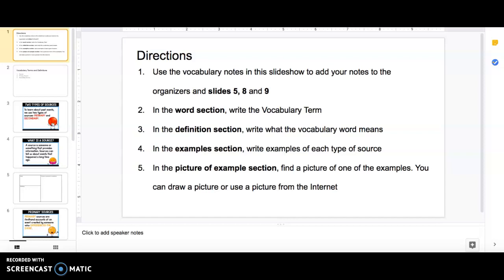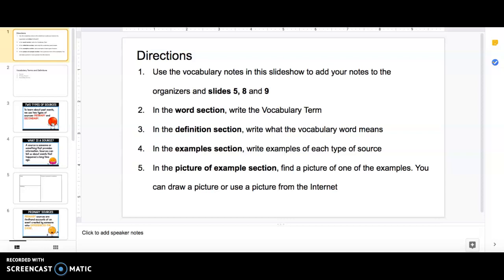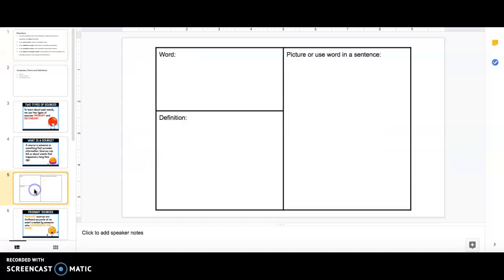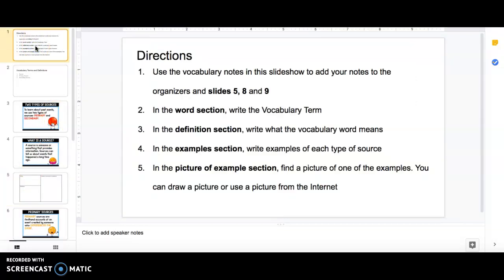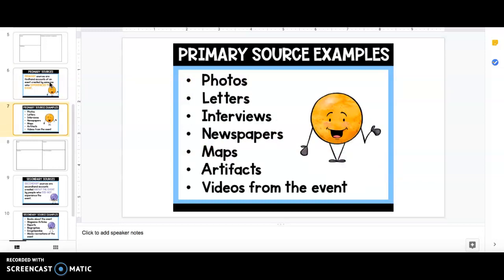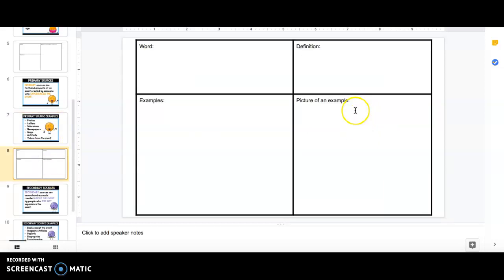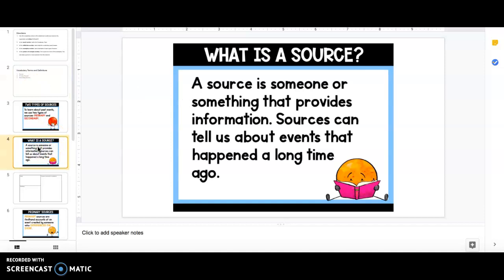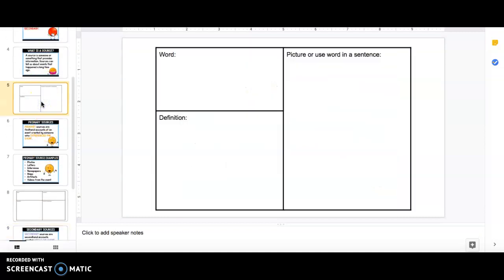Primary and Secondary Sources NOTES